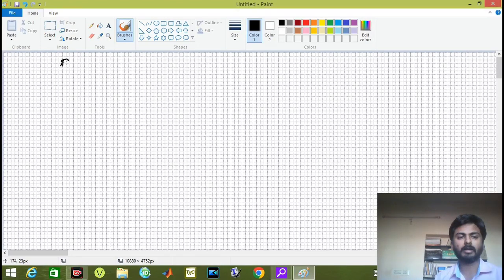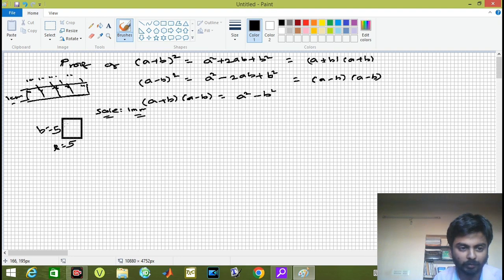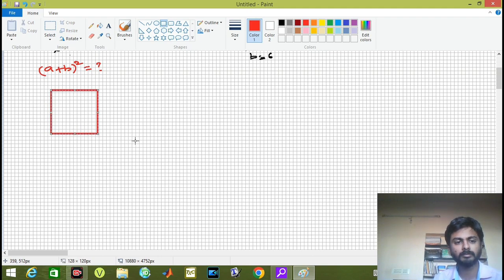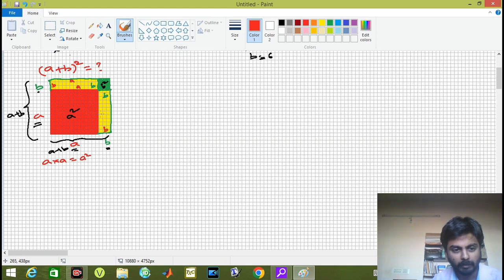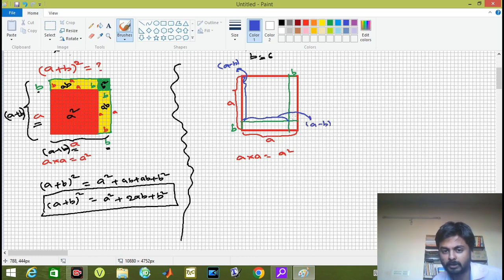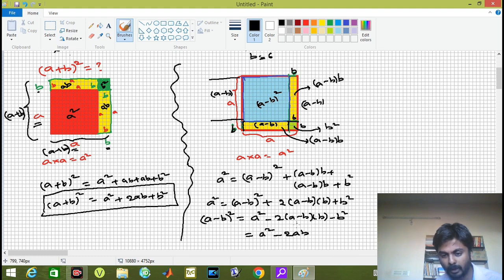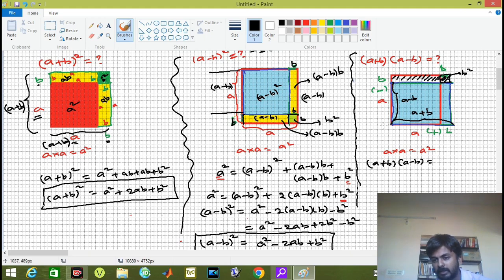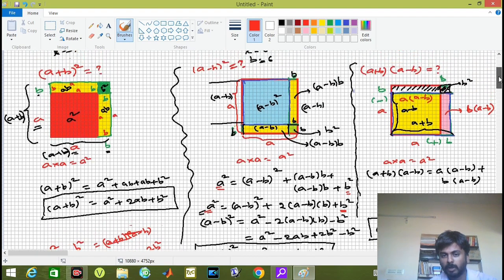Geometric Proof of basic algebraic Identities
(a+b) square, (a-b) square, and (a+b)(a-b)